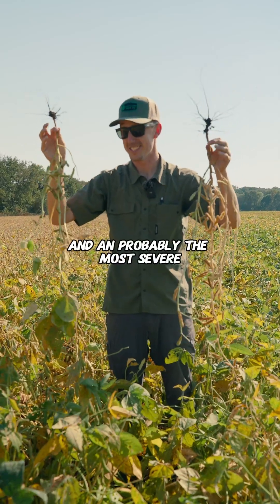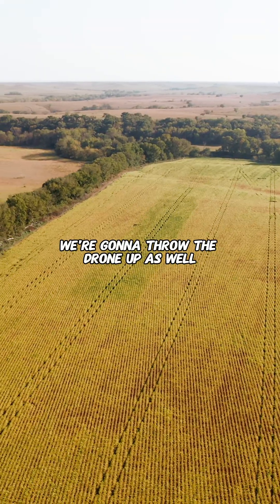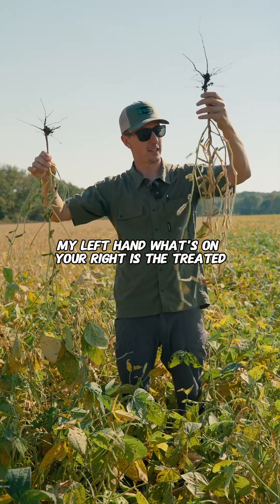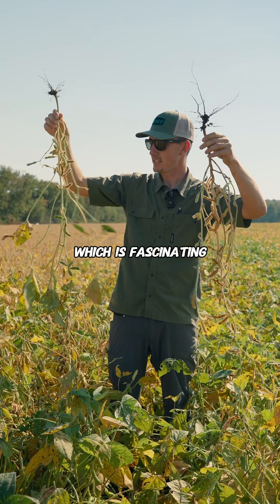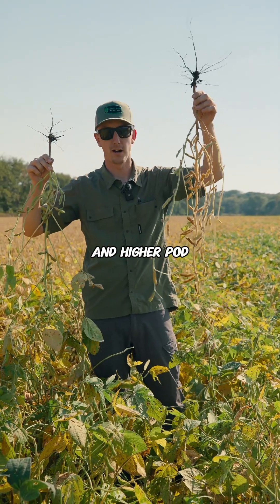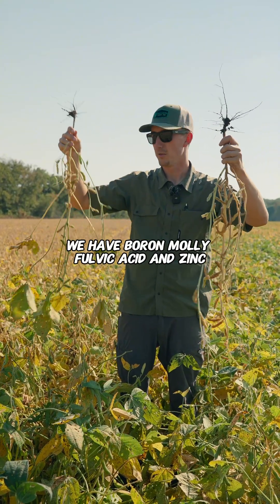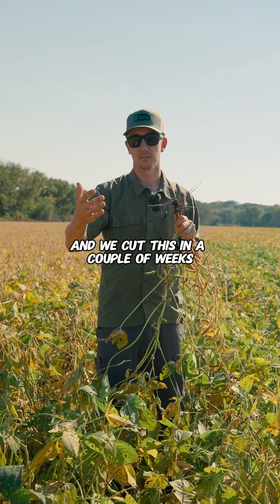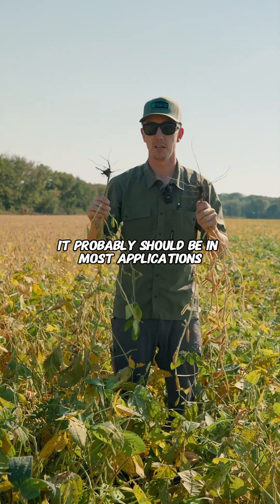Foliar results that’ll make you look twice. 🌿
This 100-ft untreated strip is noticeably greener — but when we dug in, the treated side had way more pods and pod retention.

Our foliar mix included reproductive kelp, boron, molybdenum, folic acid, and zinc — and the response was clear:
✔️ Higher pod count
✔️ More beans per pod
✔️ Faster maturity

Visuals can be deceiving — the greener plant isn’t always the better one. Yield will tell the real story when the combine rolls through.